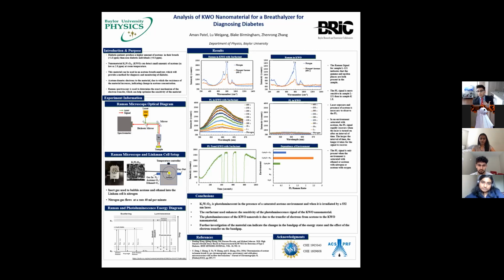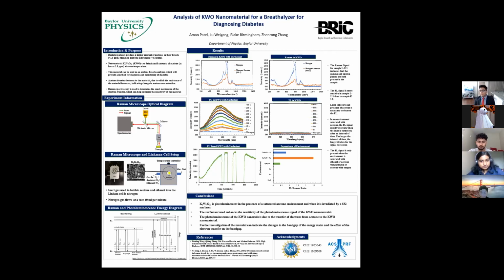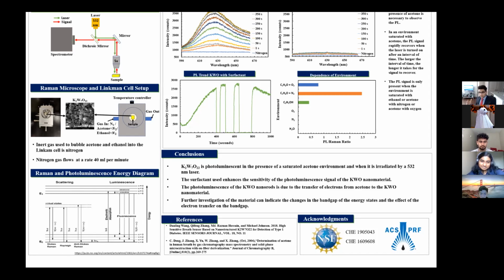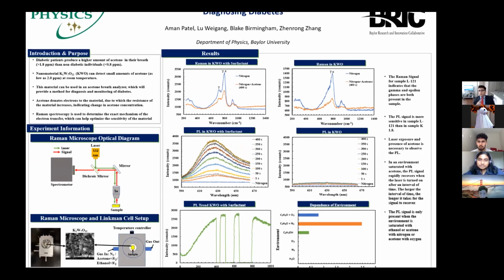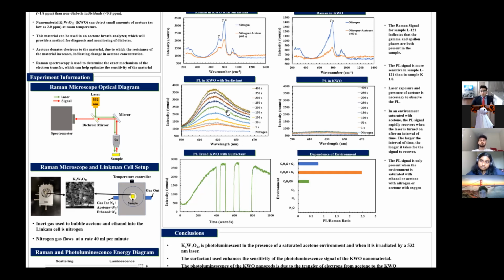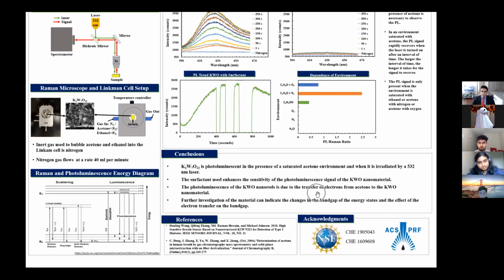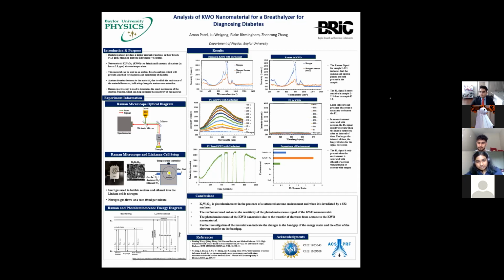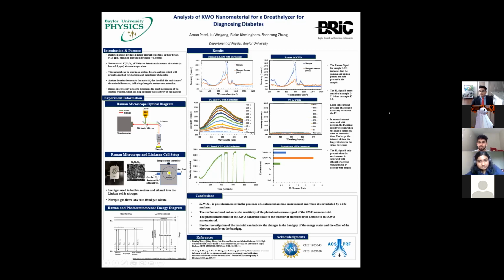RID 2020 Physics Undergrad Research Presentation by Aman Patel